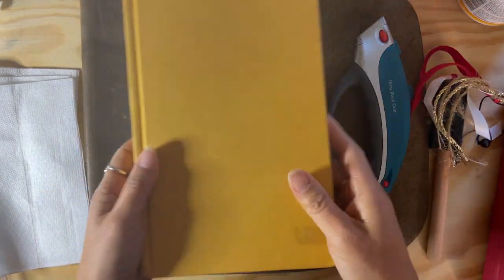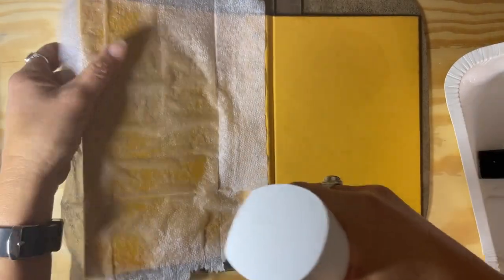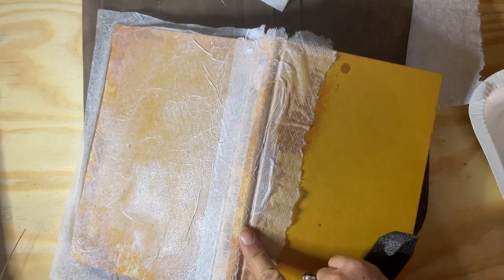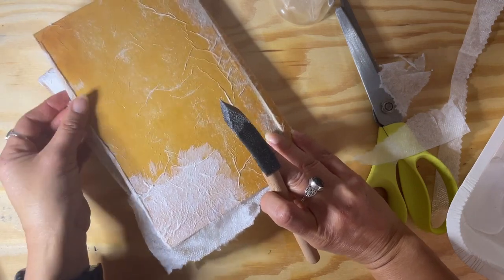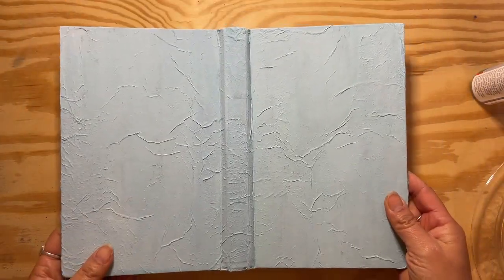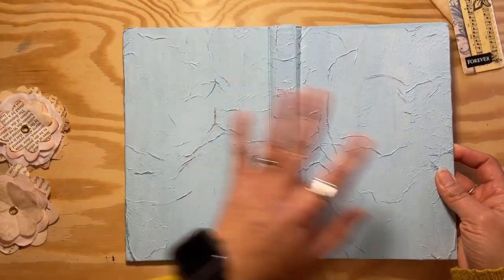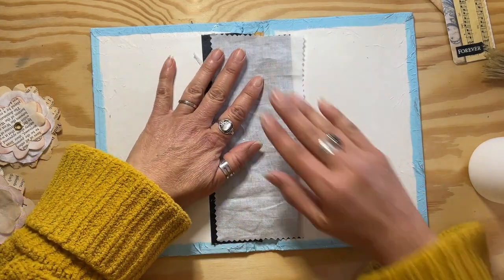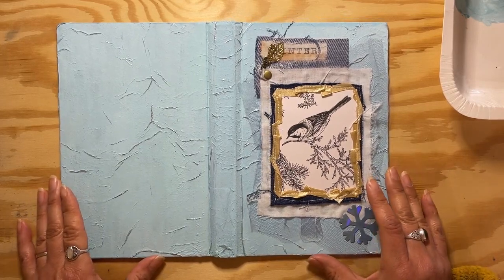Tutorial: How to make a junk journal cover using an old hardback book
Step-by-step instructions on how to use an old hardback book to make the covers of your next junk journal! This tutorial includes breaking apart the book, giving the cover texture, painting and decorating, and preparing the spine.

This mostly blank winter-themed junk journal will be available on my Etsy site soon.

WELCOME TO CHEEKY CAT PAPER!

JUNK JOURNALS: See all my junk journals and blank journals for sale. Etsy shop